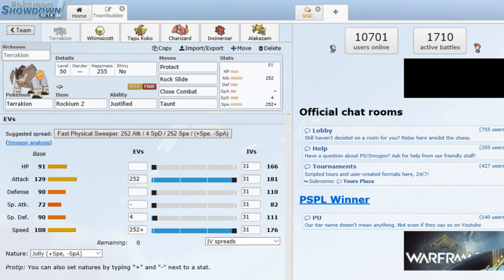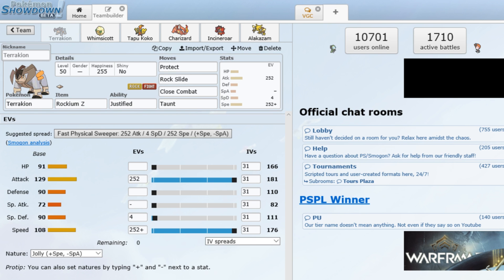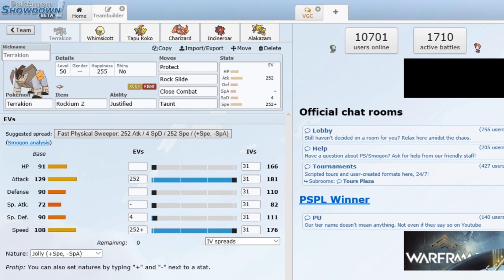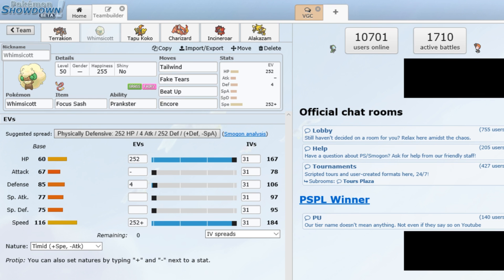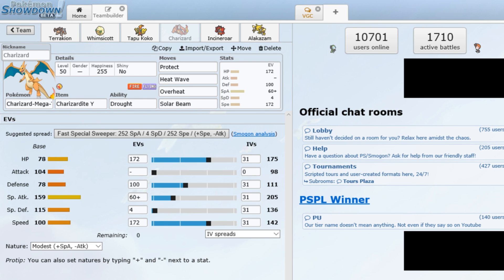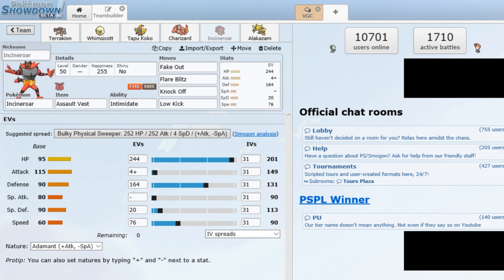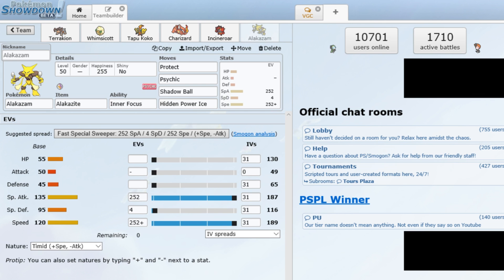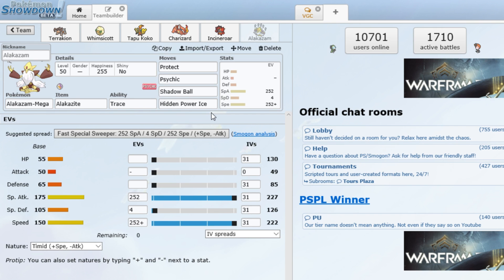Fitz's Team Builder for 2018 North American VGC Championships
Let me know if you are interested in more videos like this one!

Terrakion @ Rockium Z
Ability: Justified
Level: 50
EVs: 252 Atk / 4 SpD / 252 Spe
Jolly Nature
- Protect
- Rock Slide
- Close Combat
- Taunt

Ability: Prankster
Level: 50
EVs: 252 HP / 4 Def / 252 Spe
Timid Nature
- Tailwind
- Fake Tears
- Beat Up
- Encore

Tapu Koko @ Choice Specs
Ability: Electric Surge
Level: 50
EVs: 252 SpA / 4 SpD / 252 Spe
Timid Nature
IVs: 0 Atk
- Volt Switch
- Dazzling Gleam
- Hidden Power [Ice]
- Thunder

Charizard-Mega-Y @ Charizardite Y
Ability: Drought
Level: 50
EVs: 172 HP / 100 Def / 60 SpA / 4 SpD / 172 Spe
Modest Nature
IVs: 0 Atk
- Protect
- Heat Wave
- Overheat
- Solar Beam

Incineroar @ Assault Vest
Ability: Intimidate
Level: 50
Shiny: Yes
EVs: 244 HP / 4 Atk / 164 Def / 20 SpD / 76 Spe
Adamant Nature
- Fake Out
- Flare Blitz
- Knock Off
- Low Kick

Alakazam-Mega @ Alakazite
Ability: Trace
Level: 50
Timid Nature
IVs: 0 Atk
- Protect
- Psychic
- Shadow Ball